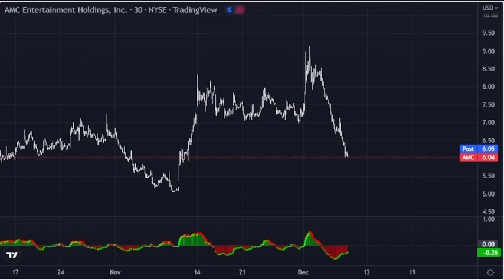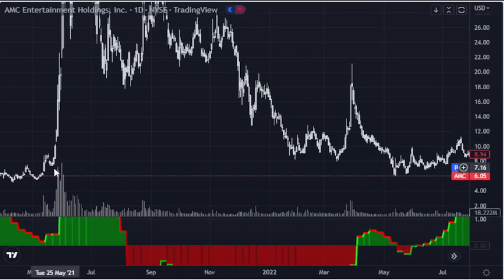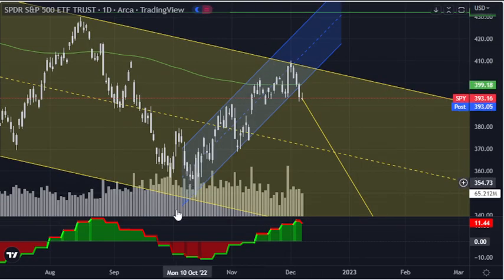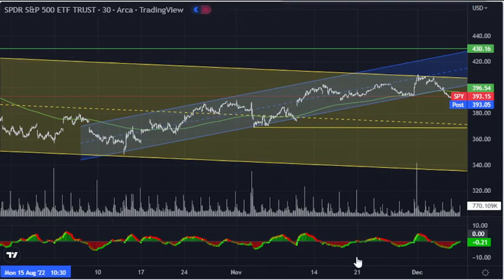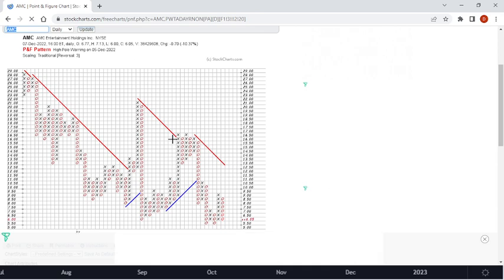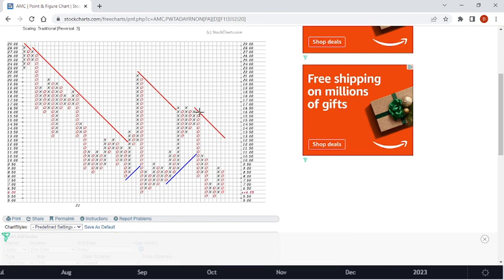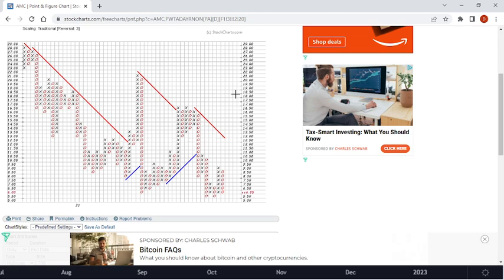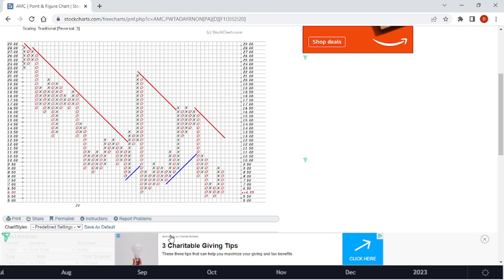Stock Father says "I SPY with my little eye something AMC"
Nothing contained on our Site constitutes a solicitation, recommendation, endorsement, or offer by this channel provider to buy or sell any securities or other financial instruments in this or in in any other jurisdiction in which such solicitation or offer would be unlawful under the securities laws of such jurisdiction.

All Content on this site is information of a general nature and does not address the circumstances of any particular individual or entity. Nothing constitutes professional and/or financial advice, nor does it constitute a comprehensive or complete statement of the matters discussed or the law relating thereto. This is not a fiduciary by virtue of any person’s use of or access to the Site or Content. You alone assume the sole responsibility of evaluating the merits and risks associated with the use of any information or other Content on the Site before making any decisions based on such information or other Content. In exchange for watching, you agree not to hold this site's own liable for any possible claim for damages arising from any decision you make based on information or other Content made available to you through the Site.